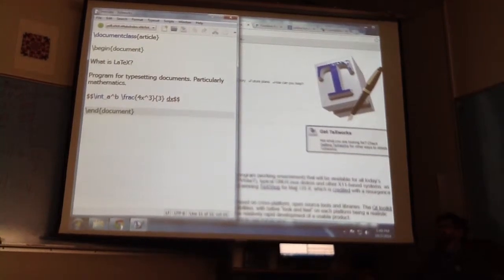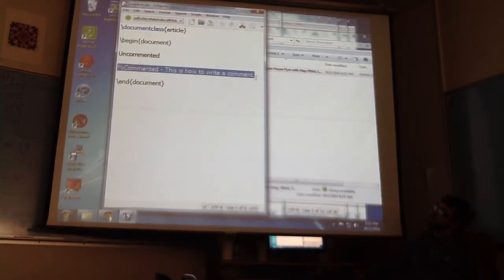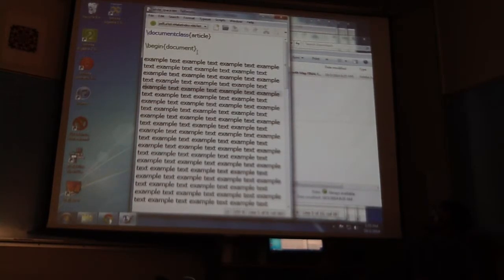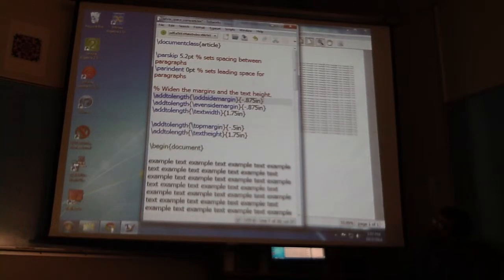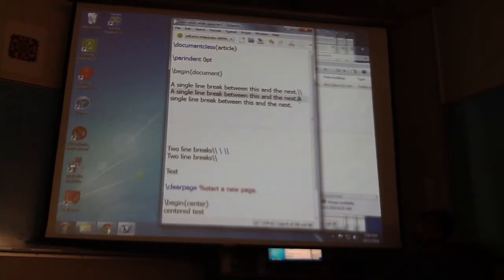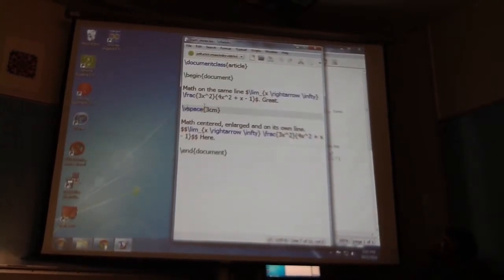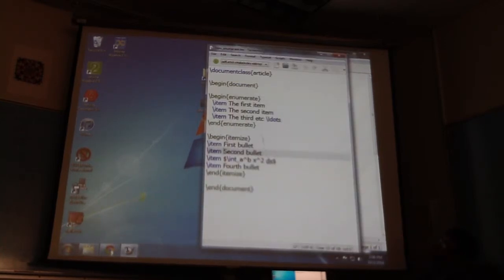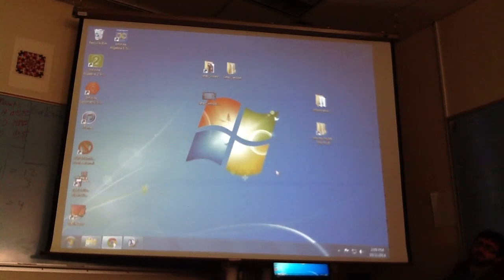Introduction to LaTeX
In this video I describe what LaTeX is, free software for editing LaTeX (TeXWorks found and the basic parts of a LaTeX document along with commands for making titles, sections, formatting white space, making lists, tables, and just a bit more.

The only problem I've had with TexWorks is that the default settings are dumb. I recommend going to Edit then Preferences then increasing the font size and setting syntax coloring to LaTeX. The syntax coloring did not change for me without reloading but you can also change it under Format then Syntax Coloring.